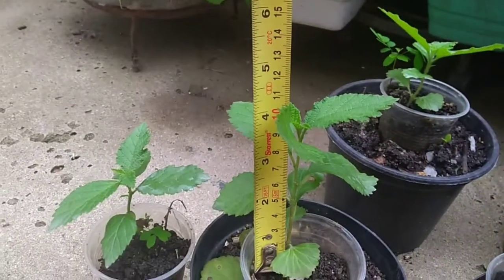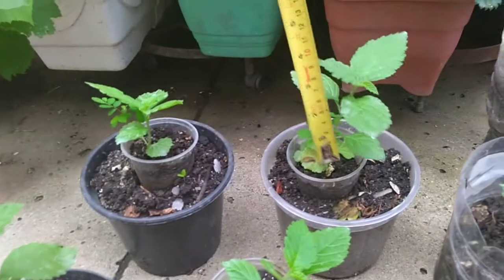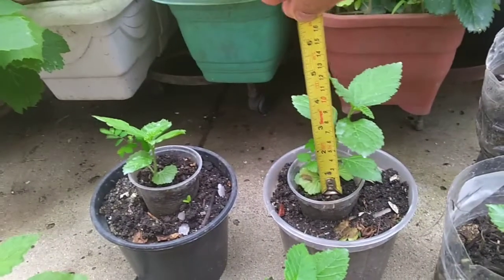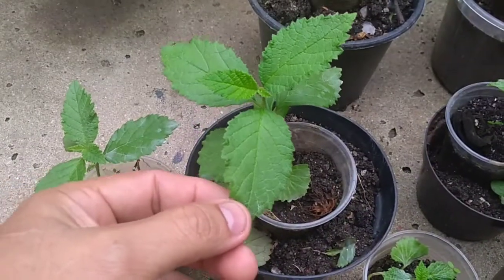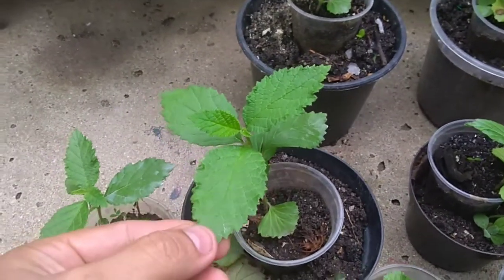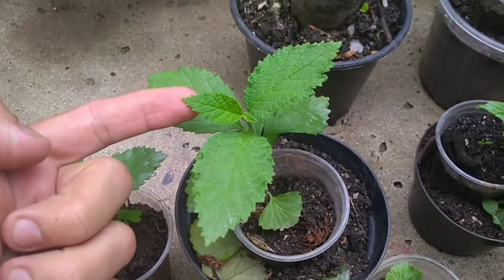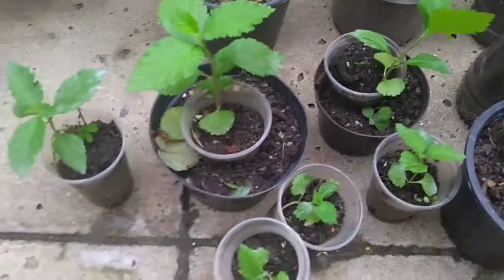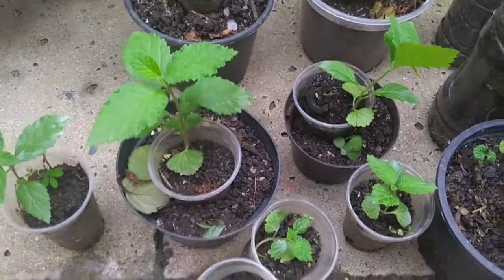O DESENVOLVIMENTO DOS PÉS DE ERVA BALEEIRA PLANTANDO EM VASO(epi, dois)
✅  ✅ Ajude nosso canal, meu Pix (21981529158), qualquer valor e bem vindo.
Seu nome científico é(Verronia Verbenacea).
Neste trabalho mostrou o desempenho é  o  crescimento da erva baleeira,  uma planta medicinal muito utilizada populamente, seu princípio ativo é ex: protetor do estômago,regeneradora da mucosa do sistema digestivo,combate azia, gastrite,úlcera é uma excelente anti-inflamatório, etc..,para ver se da para cultivar  em vasos. Se inscreva neste canal compatilhe nas redes sociais deixe seu like é muito obrigado por assistir esse simples vídeo.Olá meu nome é Ivan sou apaixonado pela natureza, tentou mostrar um pouco do meu dia à dia nos lugares que eu visitou para mais informações .